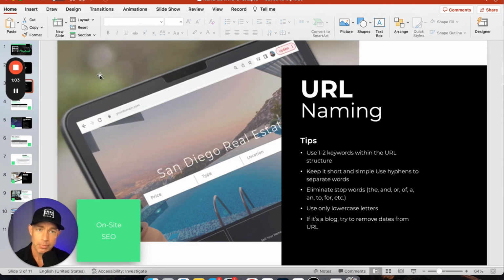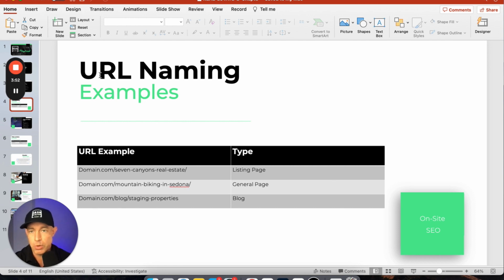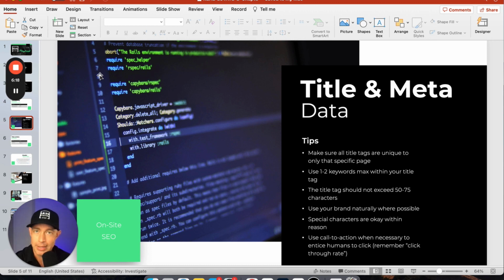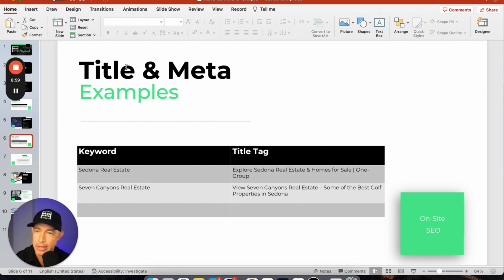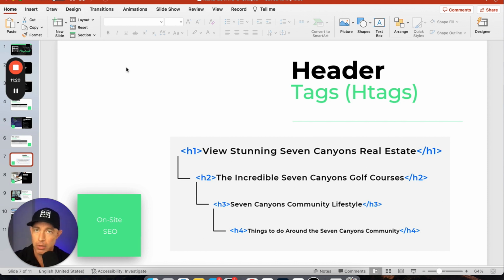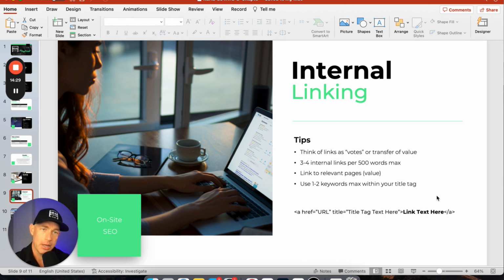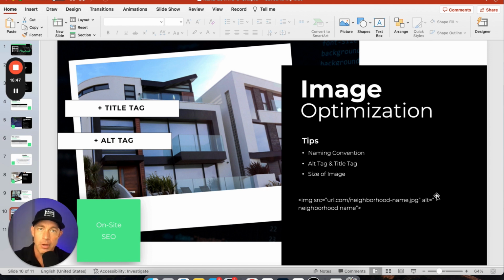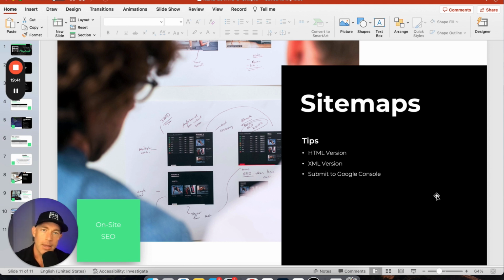On-Site SEO for Content on Your Real Estate Website - Chapter 3 of our Real Estate SEO Playbook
In this video we will show you how to optimize your content using best practices proven to increase search engine placement. Our on-site SEO strategies will improve general pages, listing pages, blogs, and informational pages. Our goal is to arm you with the best tactics for on-site optimization to drive more leads, and improve oval brand exposure.